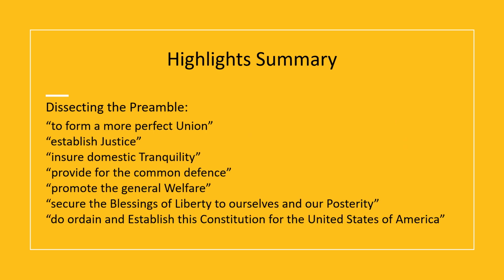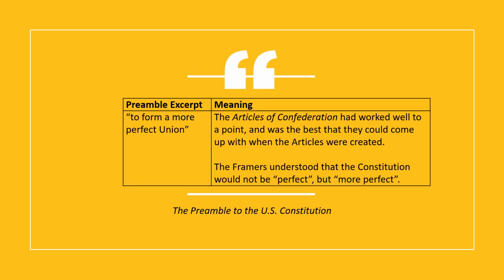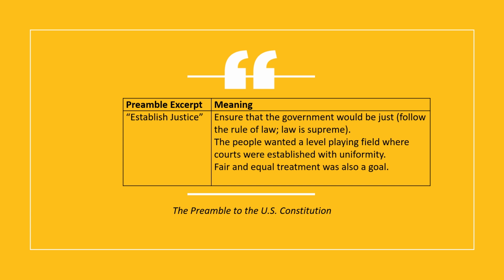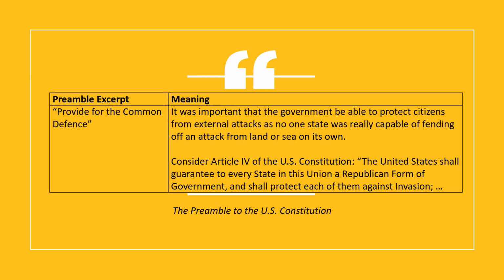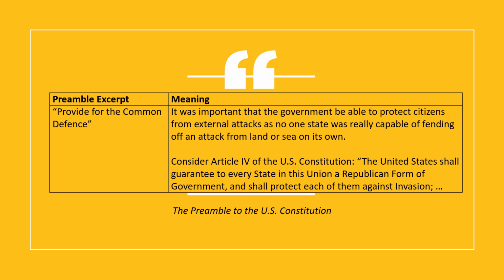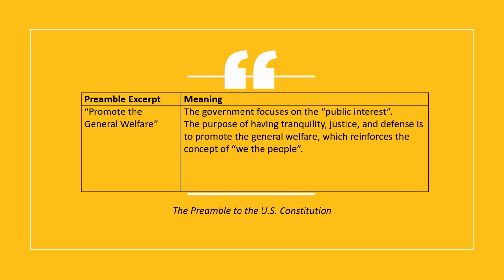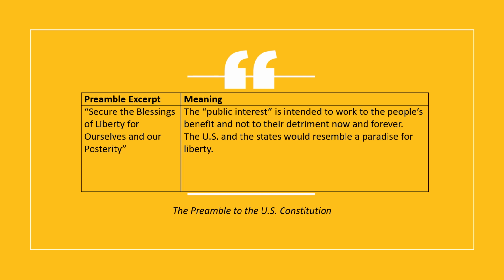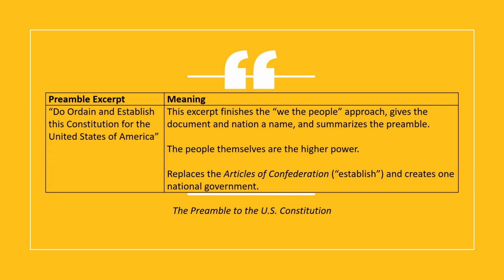Florida Civics Benchmark 7.CG.1.8 Narrated Powerpoint Part ll